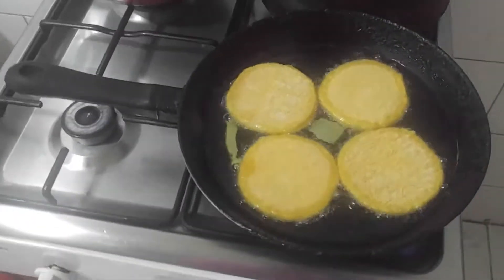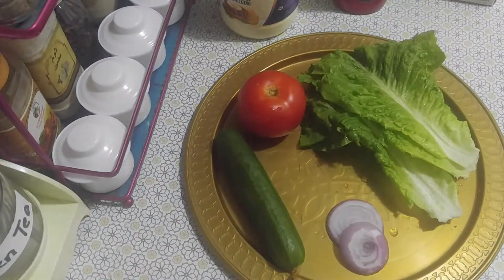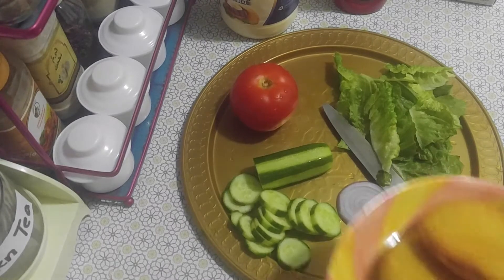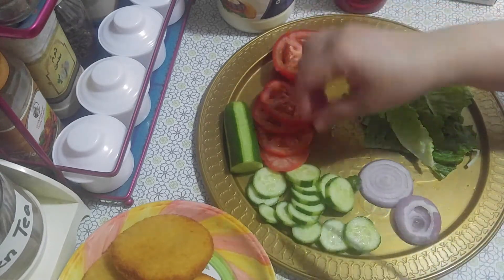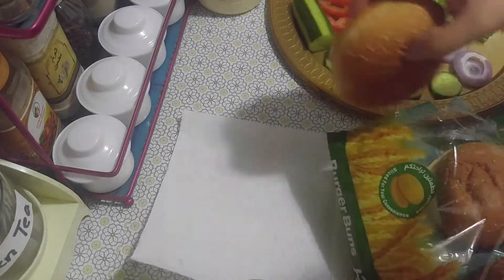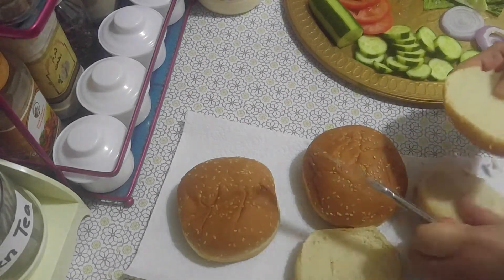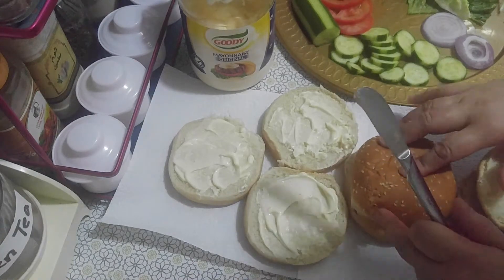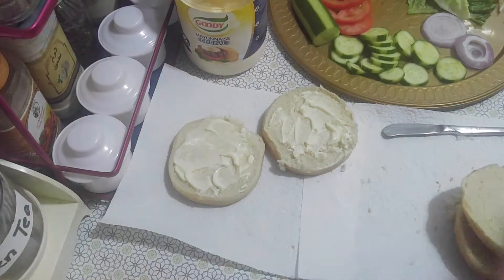Chicken Burger Sandwich - Simple and Complex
Burger Sandwiches are all time fave of both kids and adults.
Check out my own way of preparing a simple to complex burger sandwiches